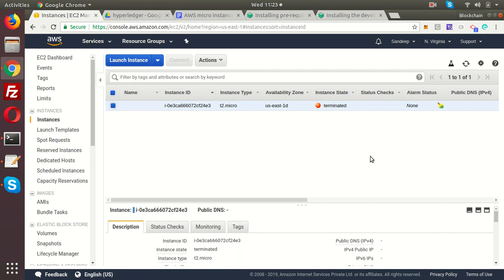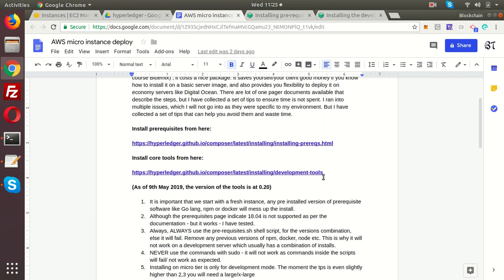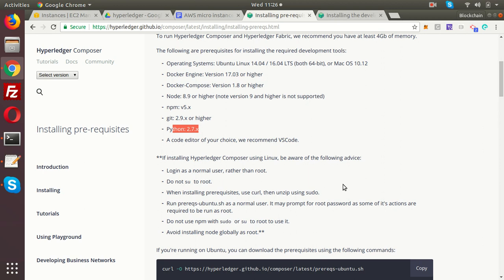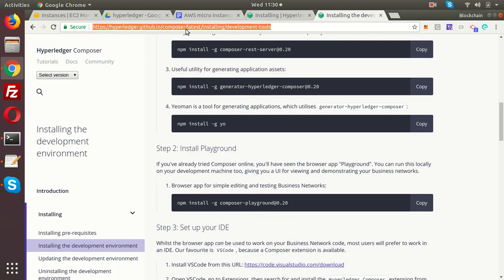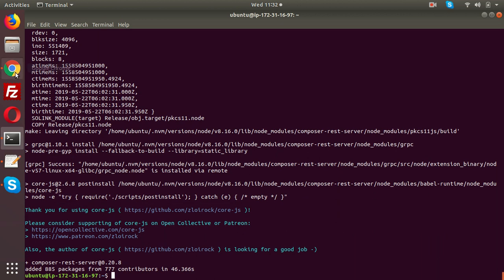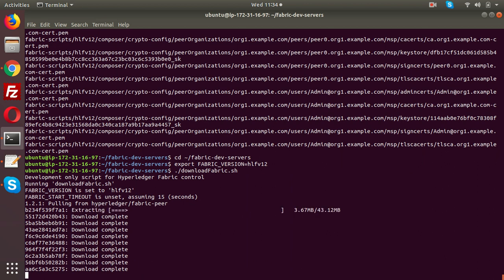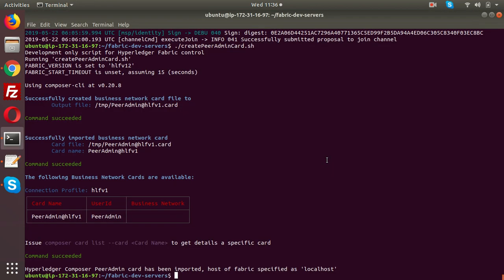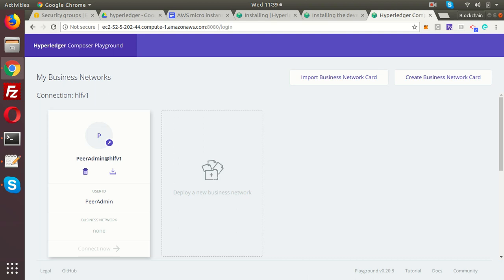Deploy Hyperledger Fabric and Tools on AWS EC2 Ubunut Micro Free instance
Install Hyperledger Fabric on AWS EC2 Ubuntu 18.04 micro instance - free tier eligible.

Most of the top cloud vendors provide a managed blockchain instance (AWS, Azure and of course Bluemix) , it costs a nice package. It saves yourself/your client good money if you know how to install it on a basic server image, and also provides you flexibility to deploy it on economy servers like Digital Ocean. There are lot of one pager documents available that describe the steps, but I have collected a set of tips to ensure time is not spent. I ran into multiple issues, which I will not go into as they were specific to my environment. But I have collected a set of tips that can help you avoid them and waste time.

(As of 9th May 2019, the version of the tools is at 0.20)

It is important that we start with a fresh instance, any pre installed version of prerequisite software like Go lang, npm or docker will mess up the install.
Although the prerequisites page indicate 18.04 is not supported as per the documentation - but it works - I have tested.
Always, ALWAYS use the pre-requisites.sh shell script, for the versions combination, else it will fail. Remove any previous versions of npm, docker, node etc. This is why it will not work on a development server which usually has a combination of installs.
NEVER use the commands with sudo - it will not work as commands inside the scripts will fail/ not work as expected.
Installing on micro tier is only for development mode. The moment the tps is even slightly higher than 2,3 you will need a large/x-large

I have run these steps on many configurations and platforms.

composer network start --card PeerAdmin@hlfv1 --networkAdmin admin --networkAdminEnrollSecret adminpw --networkName perishable-network --networkVersion 0.2.6